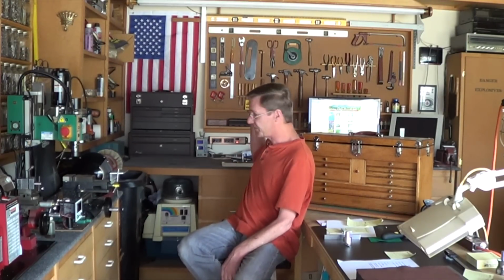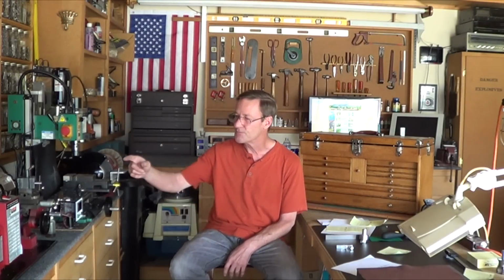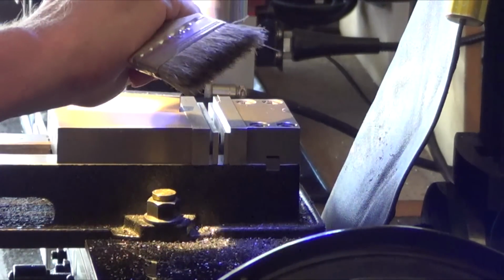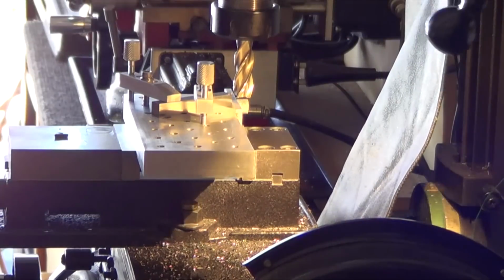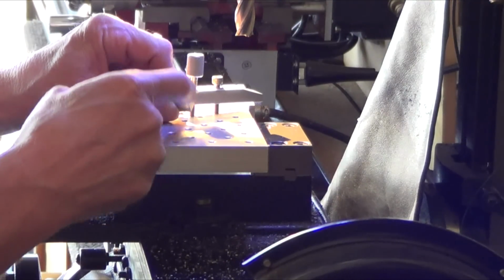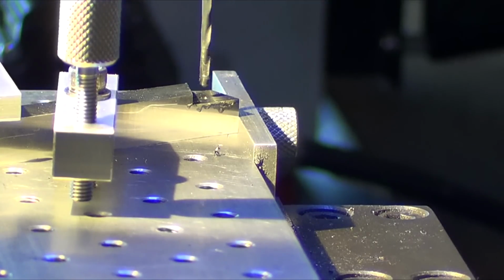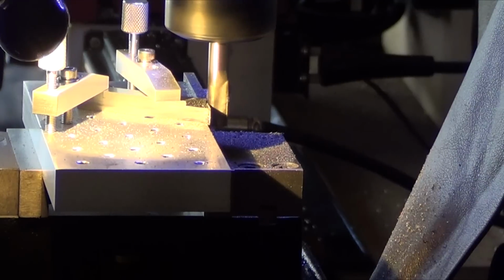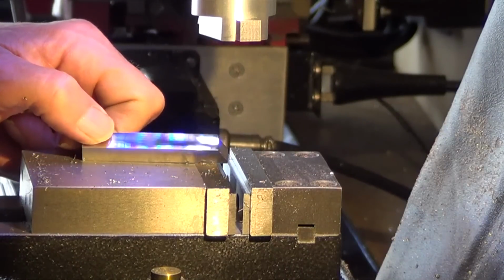DIY AR Insert Holder Video #82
Just some FYI first then making an insert holder